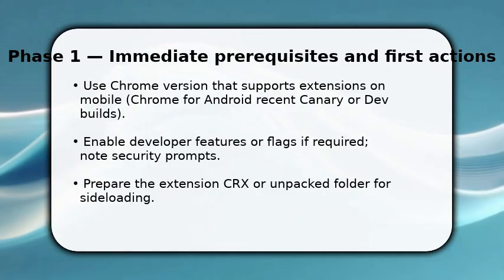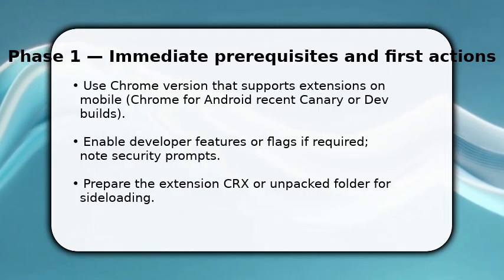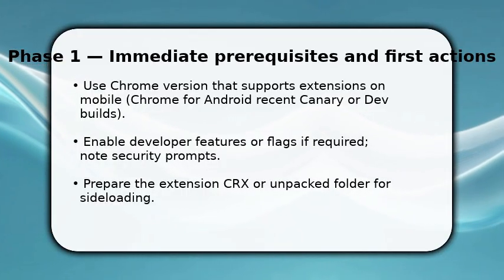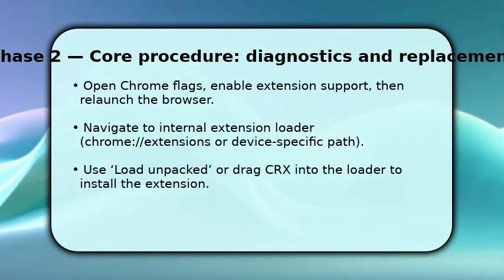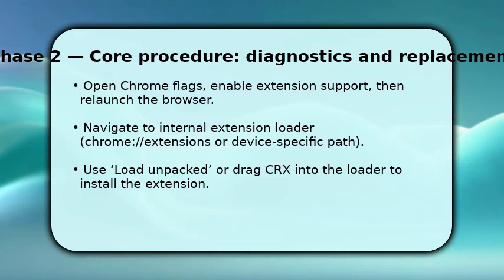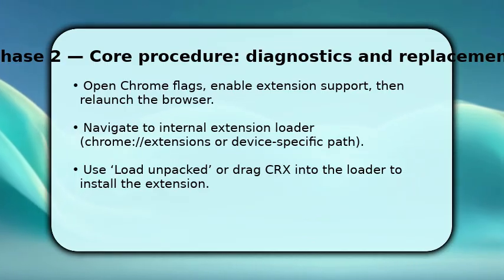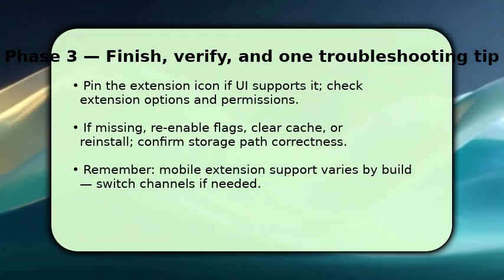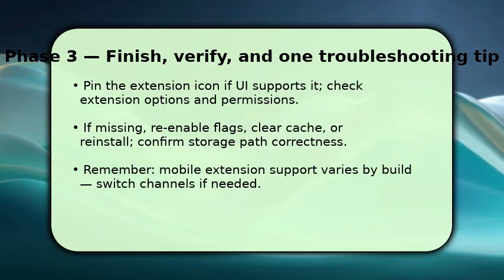How to See Your Extensions on Google Chrome Mobile (only Way)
How to See Your Extensions on Google Chrome Mobile (only Way) | 🔒 Surfshark VPN Deal — Stay private and secure. $1.99/mo + 3 Months Free ▸

Discover the exclusive method to view Chrome extensions on your mobile device. This video guides you through each step, ensuring a seamless experience with tips and tricks for extension management.